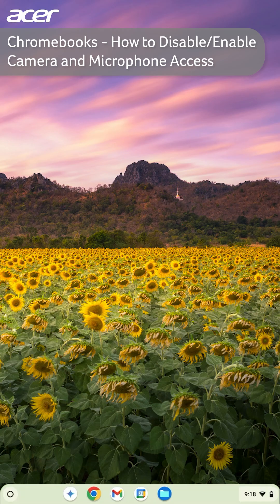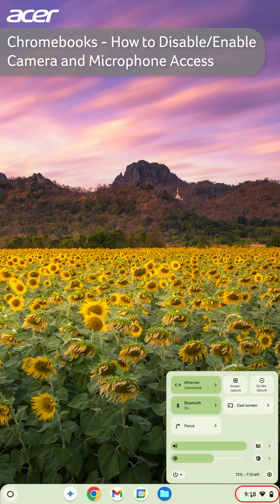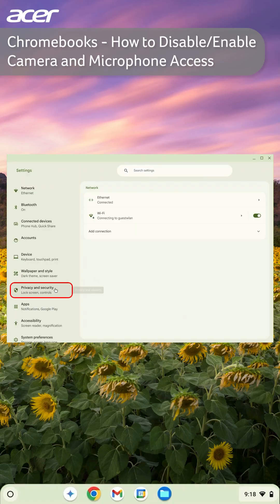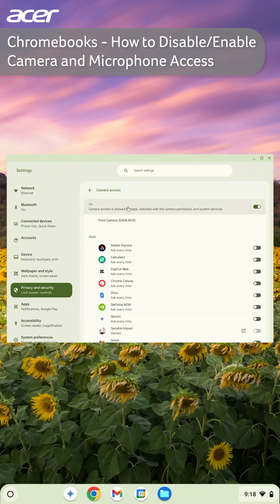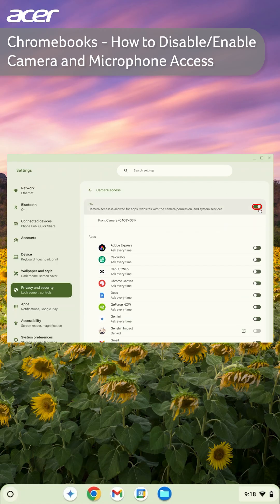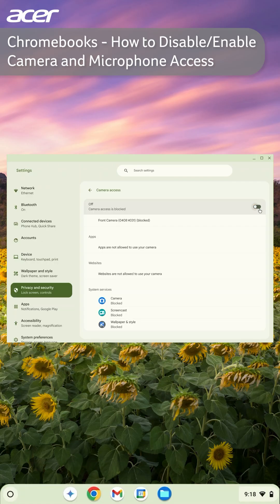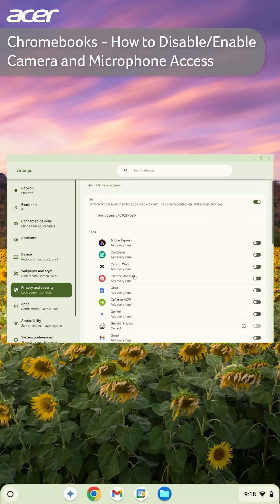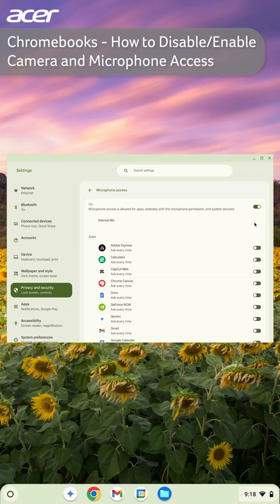Chromebooks - How to Disable/Enable Camera and Microphone Access